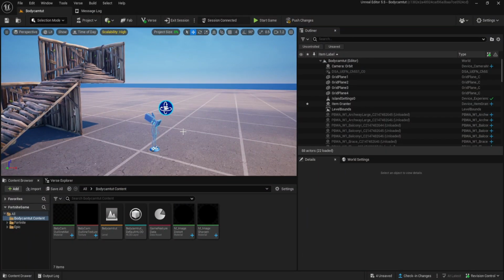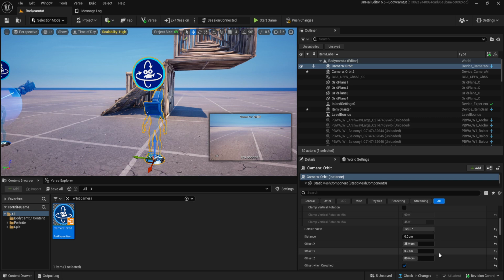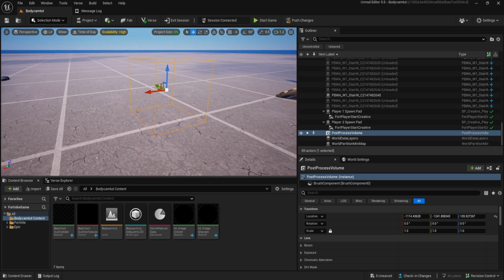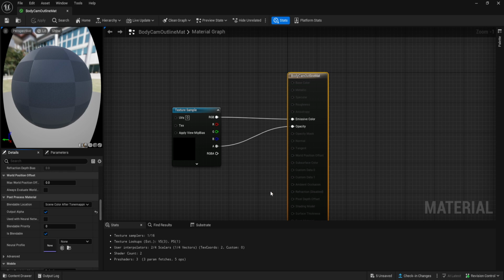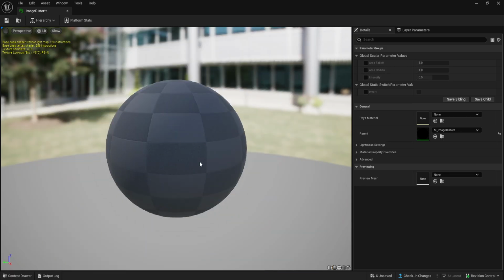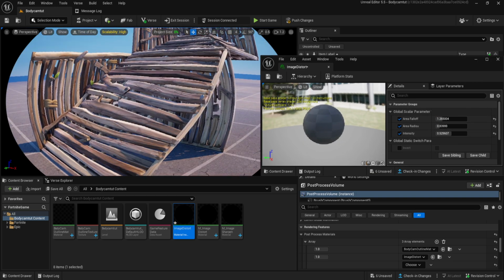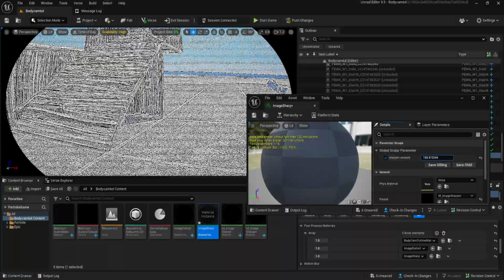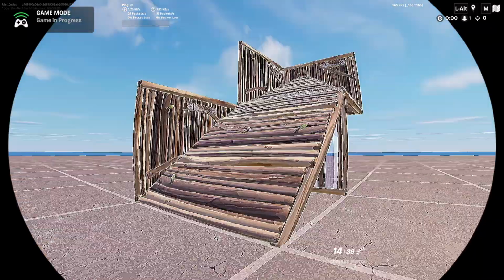How to Make Realistic Body Cam in Fortnite (UEFN Tutorial)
Learn how to make your own realistic body-cam map inside of UEFN!

0:00 - Intro
0:19 - Setting Up the Camera
1:22 - Post Processing Effect
5:48 - HUD Controller
6:21 - Example
6:50 - Announcing Giveaway Winner!
7:08 - Outro